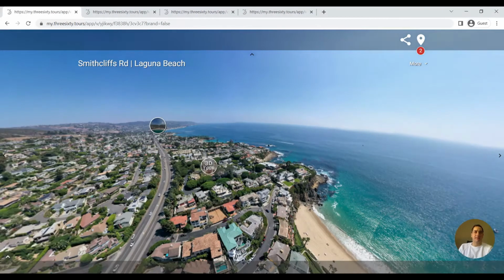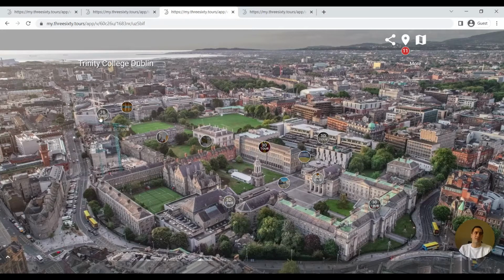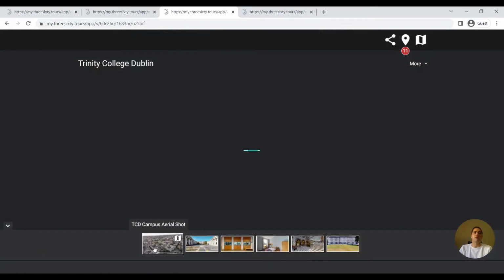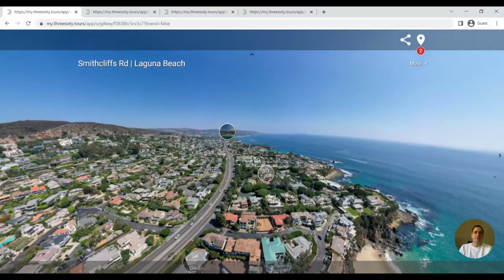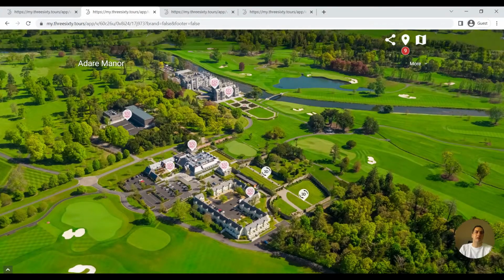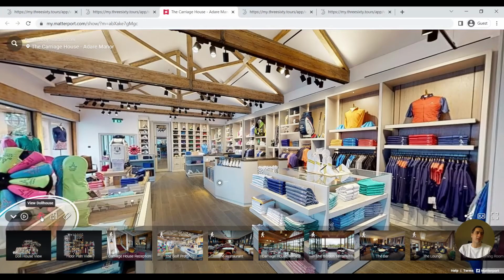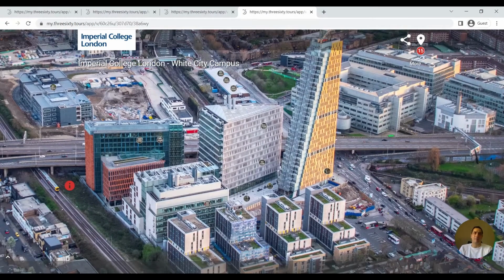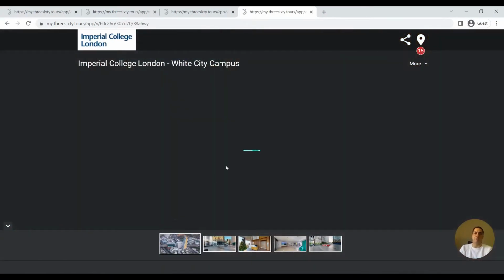How to create Unique Matterport Tours & Unique Virtual Tours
In this video we discuss how to create unique Matterport tours to stand out from the crowd. We explain how threesixty.tours helps you add your Matterport links and combine into 1 great virtual tour ready to be shared with your customers.
This is ideal for hotels, universities, colleges and schools that have large properties and several buildings. You are also able to show case large outdoor spaces and make great virtual tours using several Matterport links.
We also show how you can add a drone shot to your Matterport tour to create unique virtual tours.

00:00 – Matterport Tour of College
02:50 – Drone shot with Matterport tour
04:31 – Large Luxury Hotel
06:36 – Imperial College Tour